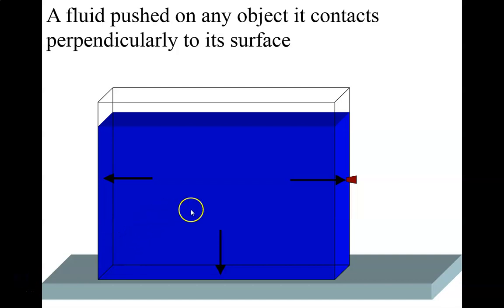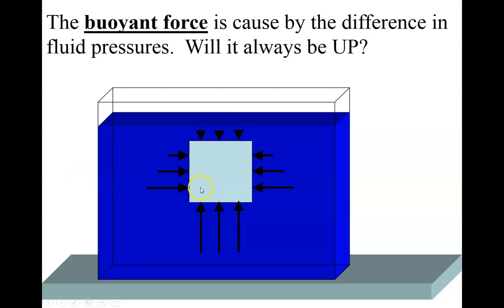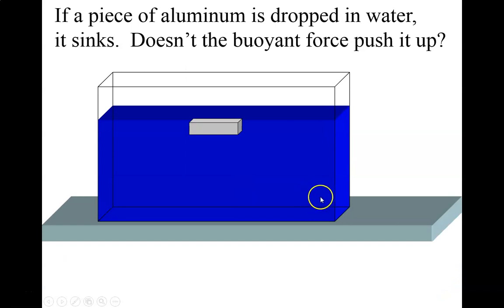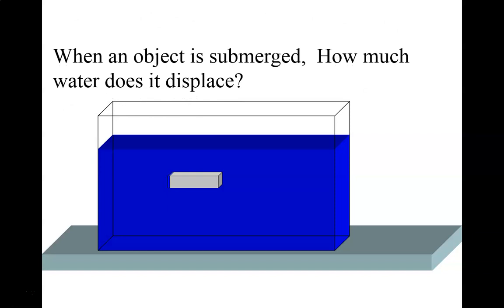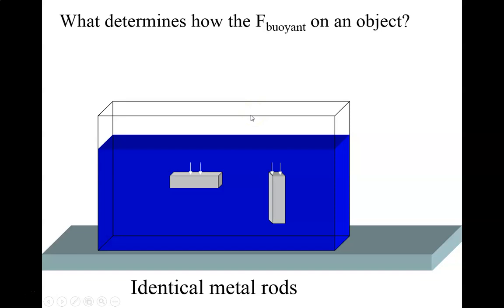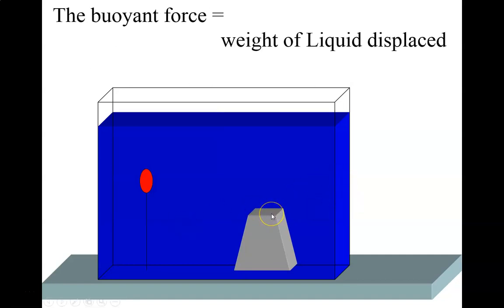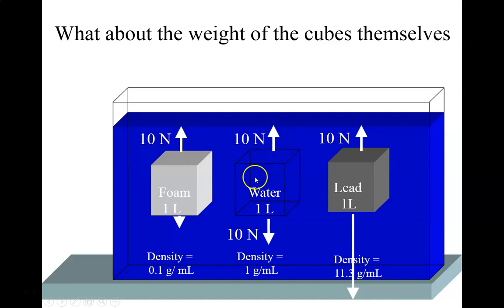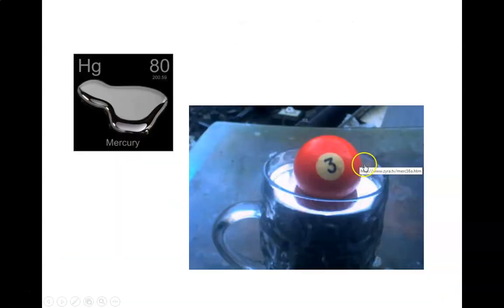HTIP 9-3 bouyant force